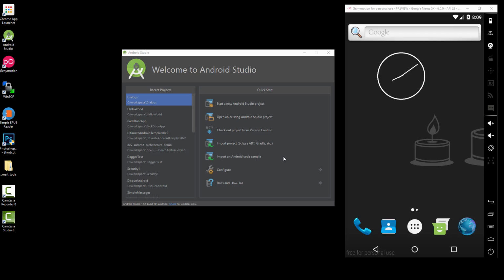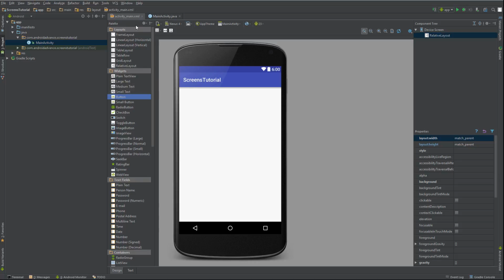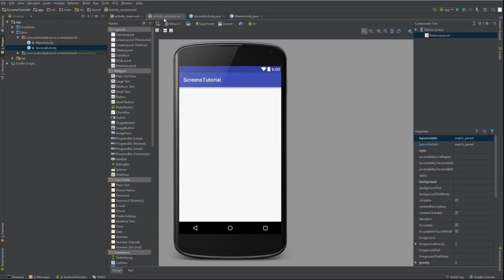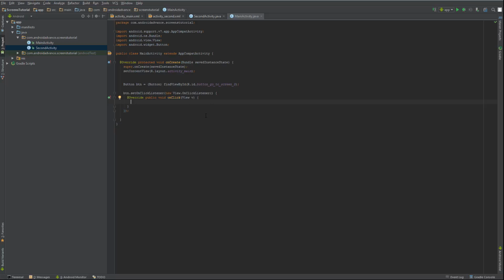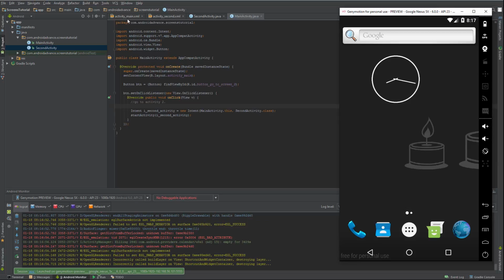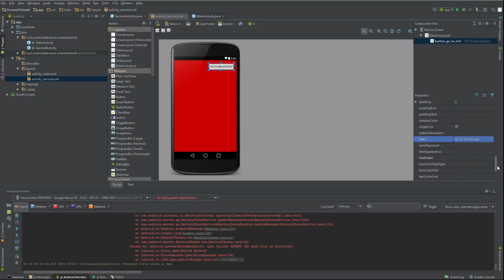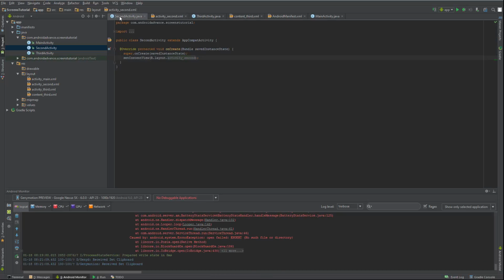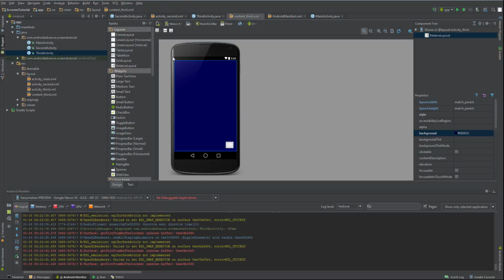Android Tutorial #2 How to create different screens in android. Activities tutorial.